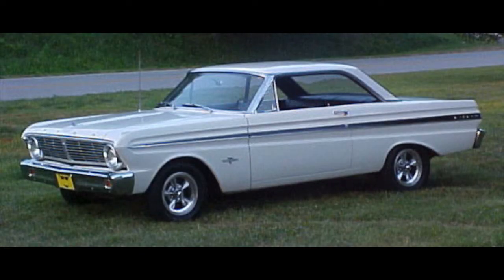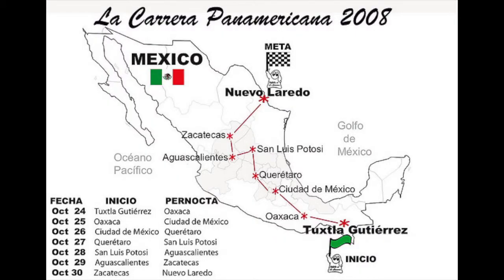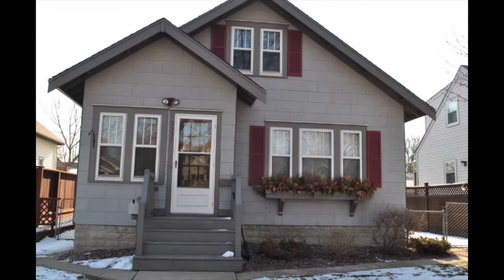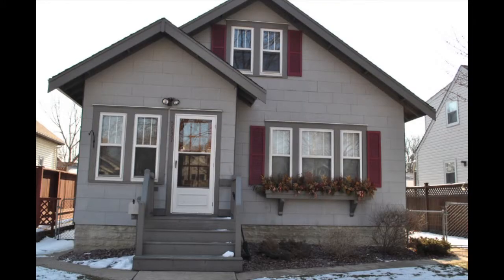AOTH Other Ray: Hanging a Porch Light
Ace and Ray take a phone call about the Carrera Panamericana Race and hanging a porch light. They also discuss how to know where to place objects on a wall.